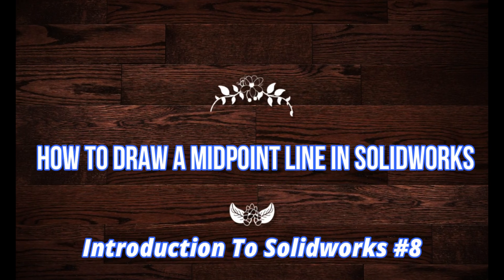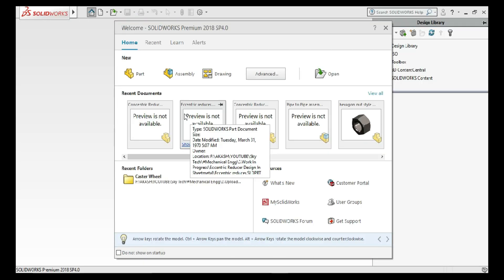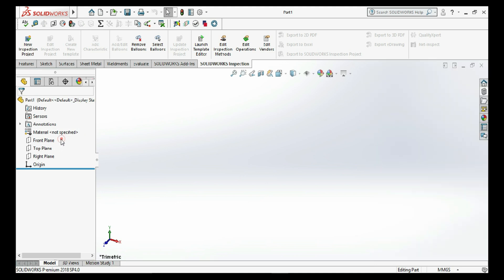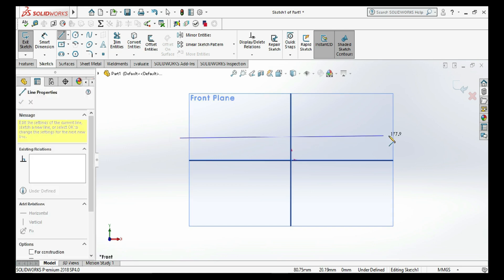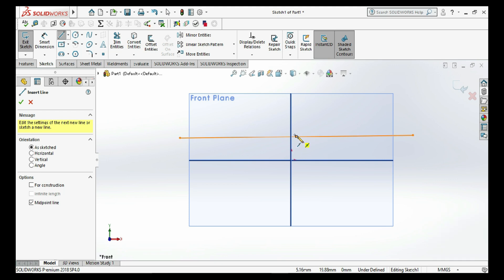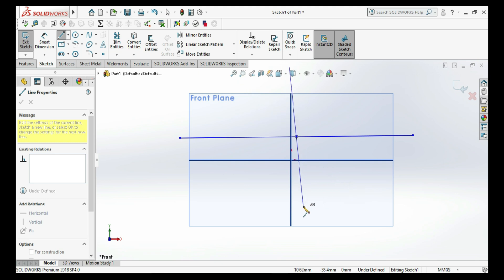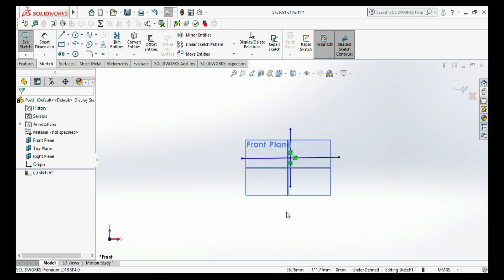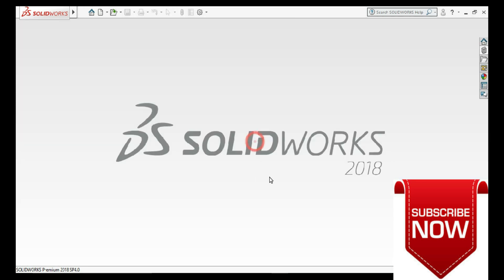Solidworks Tutorial For Begineer #8 - How To Draw A Midpoint Line In Solidworks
In this Solidworks Tutorial video i will show you basics of solidworks like How To Draw A Midpoint Line in solidworks software from your desktop in English Language. & i hope you will enjoy the tutorial, please subscribe our channel for more videos, Industrial designs & engineering projects in solidworks & don't forget to hit & share the videos, thanks for watching.